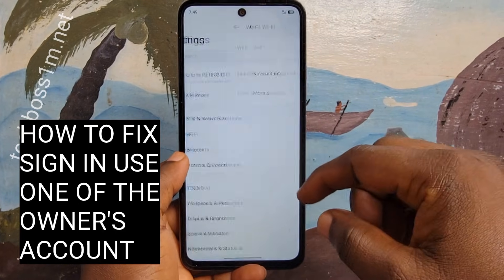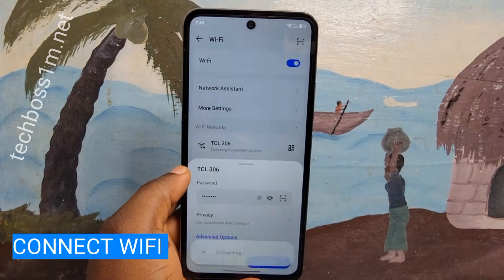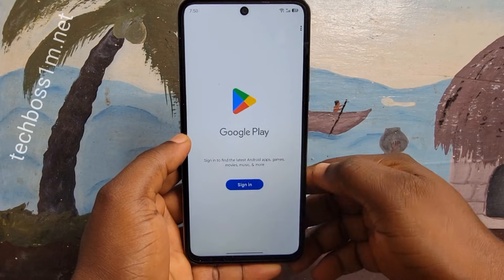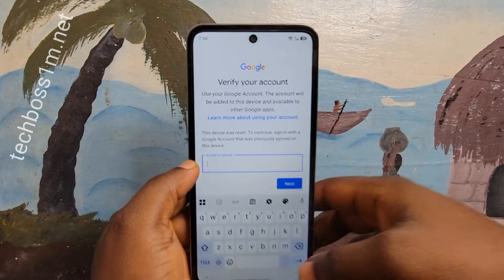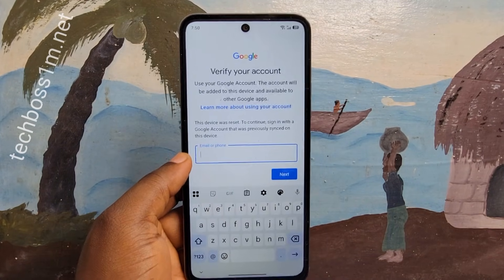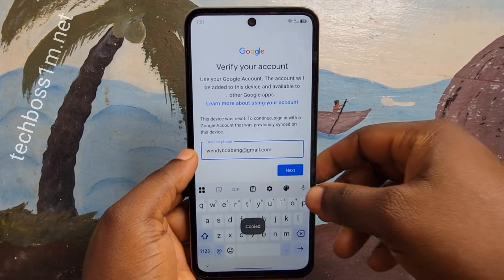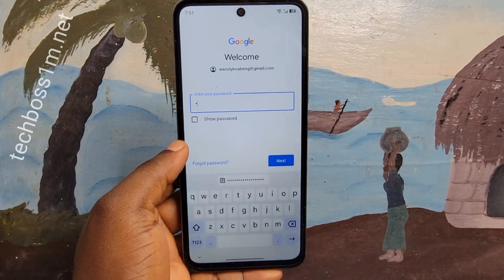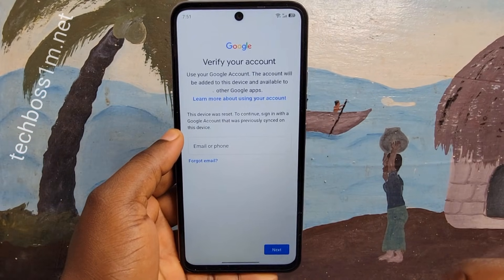How To Fix Please Sign In Using One Of The Owner's Accounts For This Device | Gmail Not Login Fixed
PLEASE SIGN IN USING ONE OF THE OWNER'S ACCOUNTS FOR THIS DEVICE FIXING GMAIL LOGIN PROBLEM FIXING GOOGLE ACCOUNT NOT SIGN IN